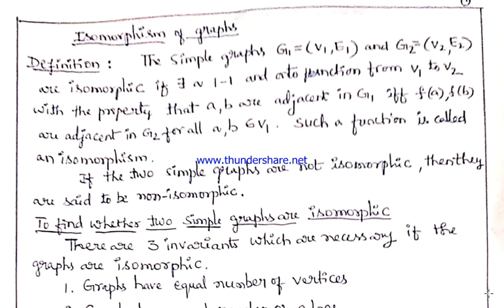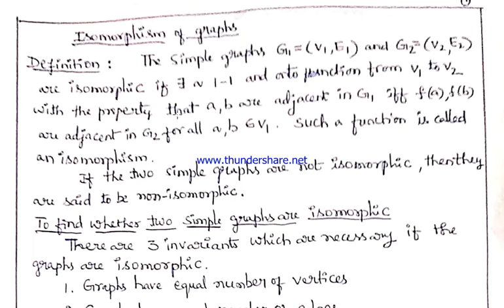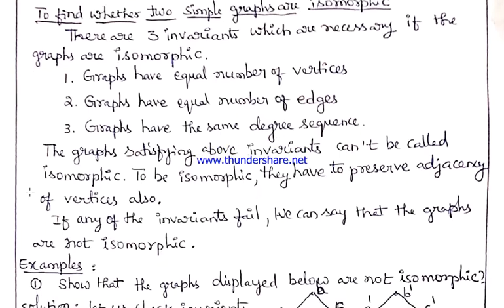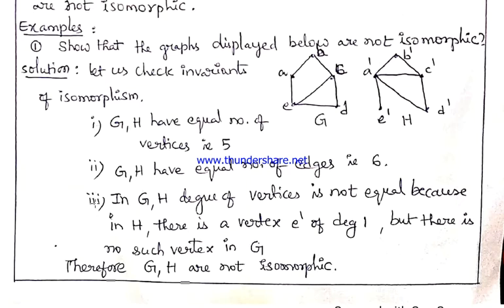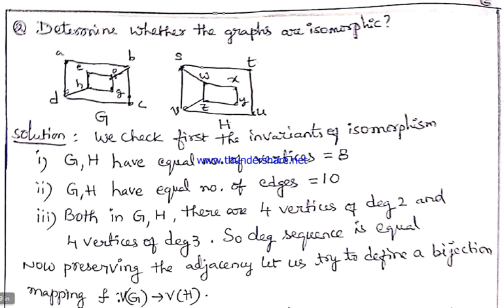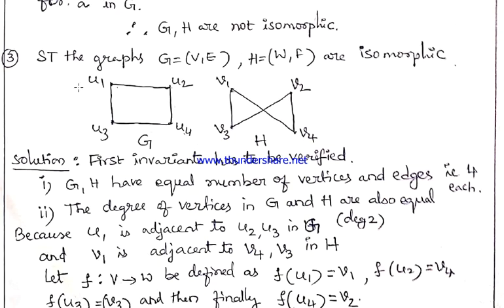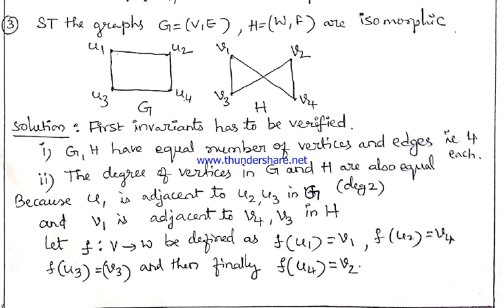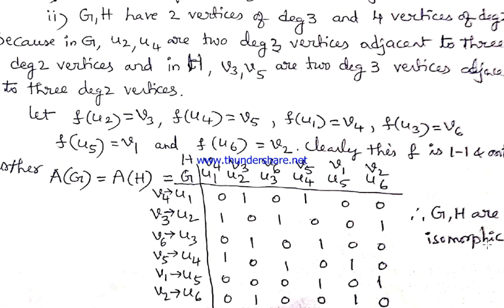DR.R LAKSHMI - ISOMORPHISM OF GRAPH.